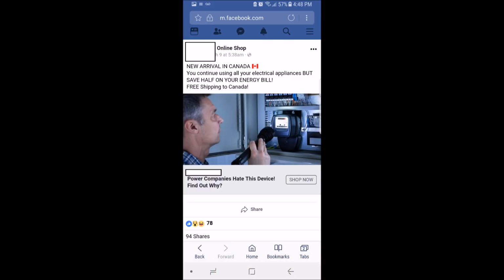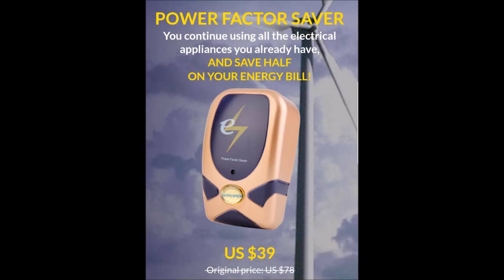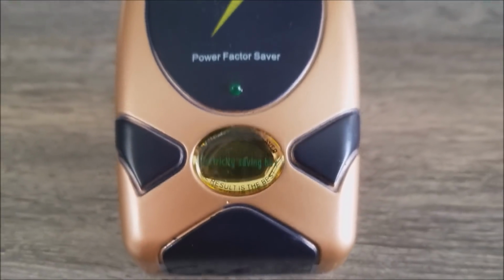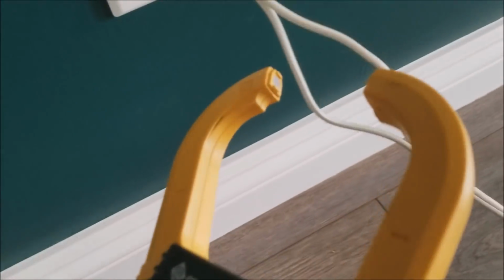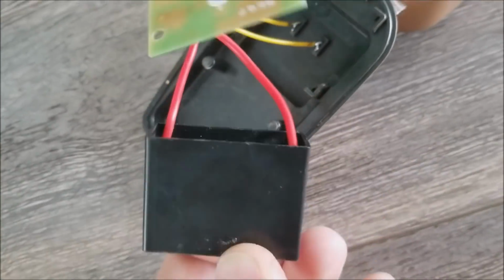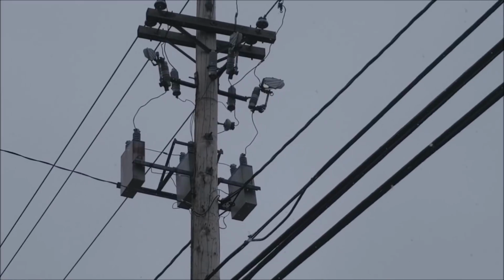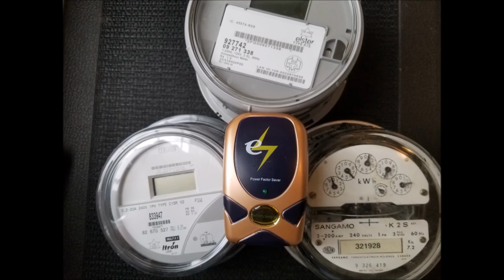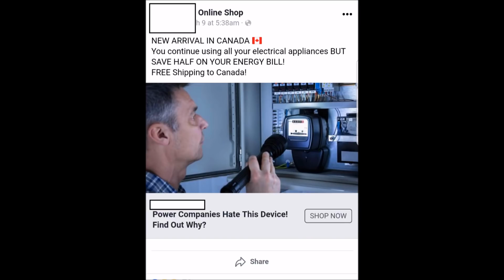Cut your power bill in half !? - The Power factor Saver Scam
Every winter advertisements for these power factor savers start popping up. They claim to cut your power bill in half . While most people probably realise its some sort of scam, it can be  tempting with such a low cost promising such profitable results. Anyhow its a total scam .